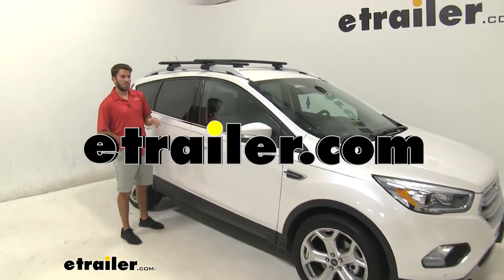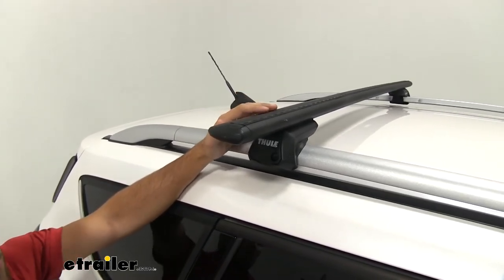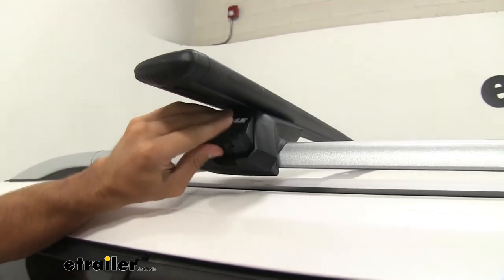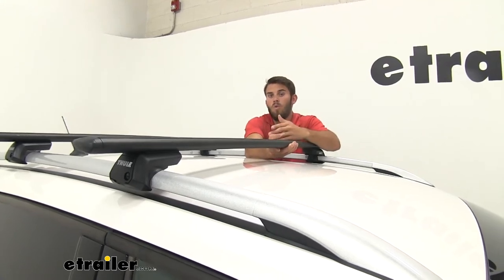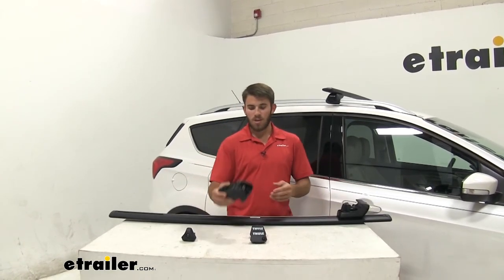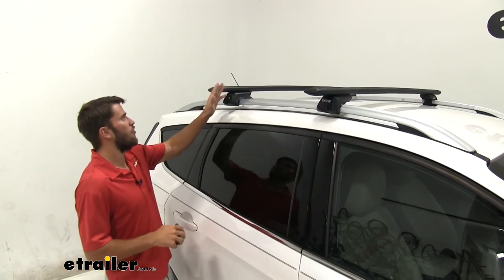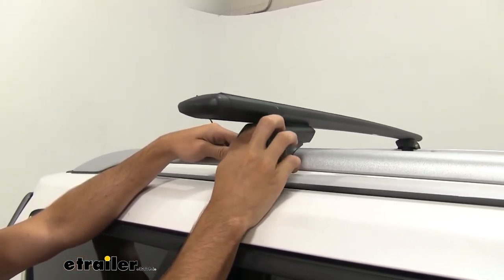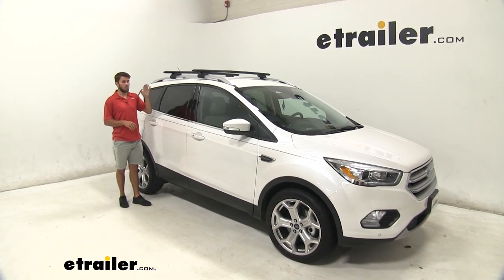etrailer | Setting up the Thule WingBar Evo Roof Rack for Naked Roofs on your 2019 Ford Escape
Kyle:               Hey everyone! It's Kyle. I'm here at etrailer. Today we have in here a 2019 Ford escape. We've been test-fitting some roof racks right here. We have the Thule Wing Bar Evo roof rack system. Now this is going to mount to the race side rails of your Escape.

It's a really nice and simple set up. It's going to allow you to get your favorite rooftop accessories loaded. You could have a bike rack, cargo box, or even a kayak carrier. Really just whatever you need mounted on your roof, this is going to serve that great purpose.Now up top, we're going to have our 53 inch long Wing Bar Evo crossbars. These are going to have a really nice sturdy construction to them.

They have a nice aerodynamic shape that's going to help cut down on wind noise and drag and especially when you compare it to your standard square or round bar roof rack system.What is really cool about these bars compared to their old AeroBlade bars was that, is that we can flip open our cap right there and access our T slot and rather than having to pull that rubber strip out and then cut it to length, we just simply slide our T slot accessory in between the two strips to the location we want it on our roof rack and then we tighten it down. So it takes away a lot of the hassle from having to cut the strips and that you could possibly lose them and it's just not going to look as nice.Now right here we're going to have our Evo raised rail feet. These are what's connecting our wing bars to our raised side rails. These are really high quality. They have nice end cap on them.

You can see the bolt we have that we use to tighten down the clamps. Once we put the end cap on, you can see we have this black plastic lock right here that can be replaced with an actual Thule lock core set and that'll just provide more security for your roof rack. That is available here at each trailer. On the inside, we are going to have nice rubber coating all the way around so when it's clamped onto your side rail it's going to help it, help prevent any type of scratches or abrasions from occurring.Now I do want to go over a few measurements for you guys. First, from the top of our roof to the bottom of our wing bar can be two and a quarter inches.

That's going to be plenty of space to be able to get your clamp on accessories around the underside of your wing bar without risking damaging the top of your roof. Now if we go from the top of our roof to the top of our wing bar, it's going to be three and a quarter inches. That's something to keep in mind because you have added that height to your roof. So for any low clearance situations, it shouldn't run into too many with the Escape, but it's always something you want to keep in mind. We're also going to have a 220 pound weight capacity on this roof rack system, but we always suggest checking with your Escape's owner's manual and make sure your roof can handle that weight.It's going to be very easy to assemble. We got our front one installed right now. The rear one's going to go up there to the exact same way. With these raised rail bars, all we got to to do is get our raised rail foot into our wing bar and we're going to come down here and remove our end cap first. So push down on that tab and pull off the end cap and then with our raised rail foot, you're going see the tab right here, it goes into the channel just like that. Now we'll put our end cap back on and now we're ready to get it on our roof.We'll just get onto our raised side rail. On the other side, same thing with this side. We're not going to do any tightening down first, we're going to measure our crossbar spread.Now what we're going to do is measure from the front of our back wing bar to the front of our front wing bar. There's no set measurement, just get a nice round number and you want to make sure it's at least 24 inches. Most of the time, I like to base it off of whatever accessory I might be using. If I need it farther forward, I can adjust it that way or if I need to bring it back a little bit, then I can do that as well. Make sure you get it even on both sides.Now we can start tightening it down. Personally, I think it's easiest just to use your finger first, get all that slack out. Once you kind of feel more tension coming on to it, we'll switch over to our included tool right here and tighten down the rest of the way. We already have the other side tightened down all the way. This tool's going to let you know when your roof rack is fully secured and torqued to the correct specifications. You're going to hear a couple of loud audible clicks just like that. Now you know it's done, so we can just grab o